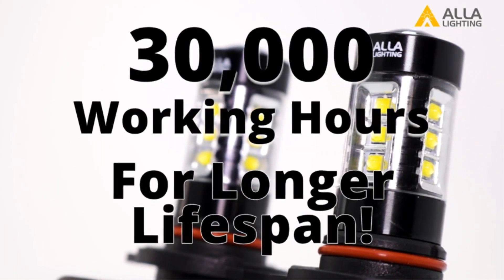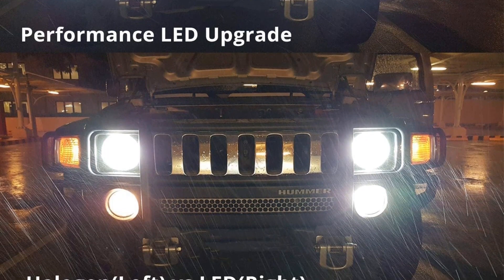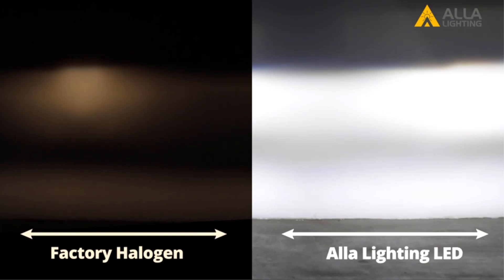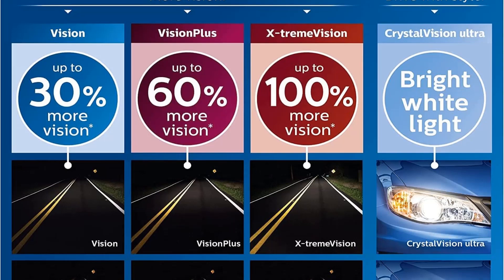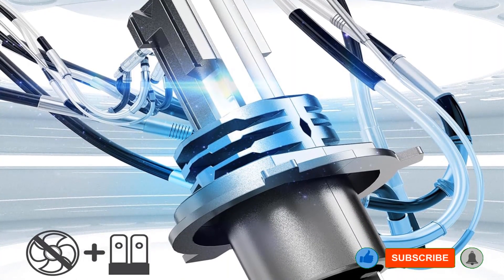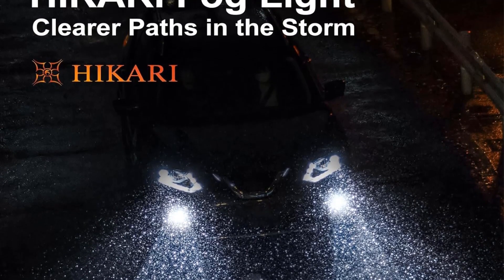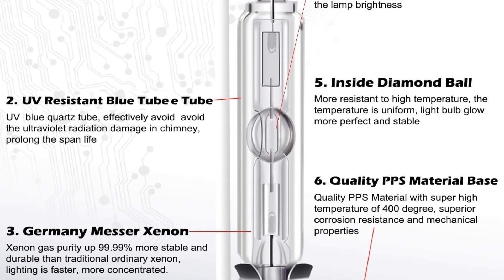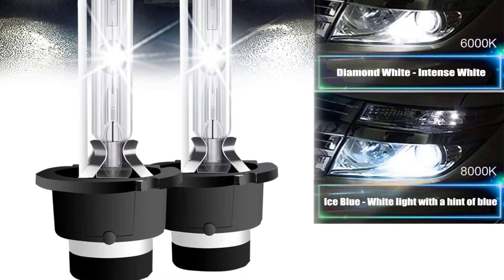✅ Best Led Headlight Bulbs On Amazon 2024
Best Led Headlight Bulbs On Amazon